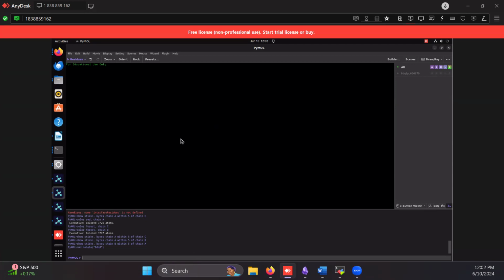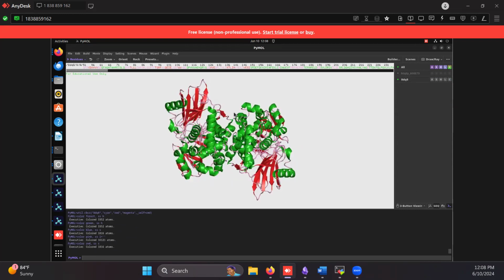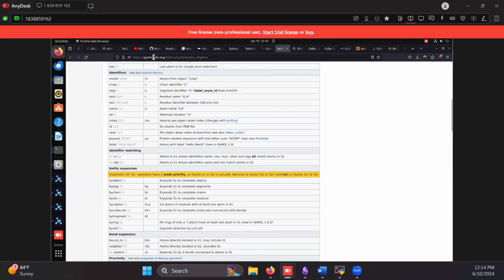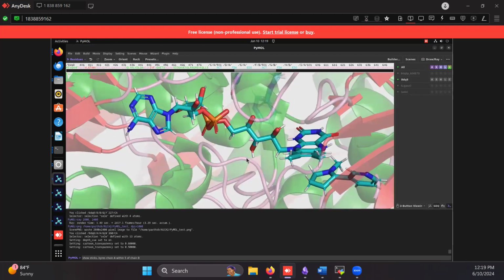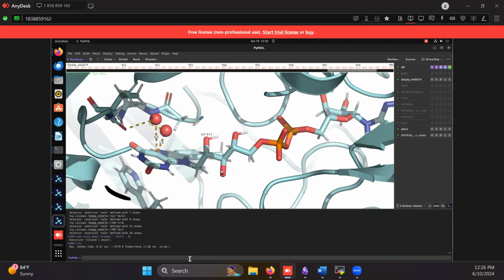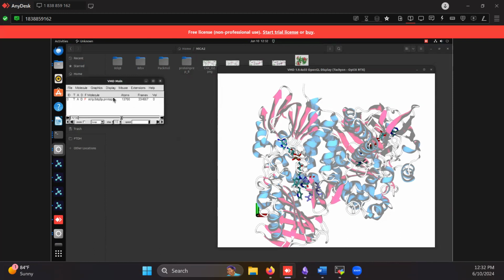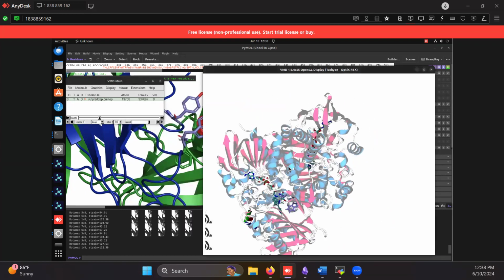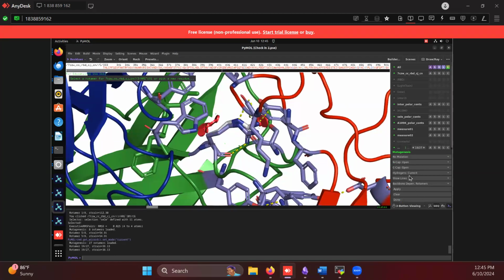How to use PyMol and VMD for figures and visualizing trajectories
June 10, 2024 Faller-Ahn Group Meeting
Presenter: Parth Bandivadekar